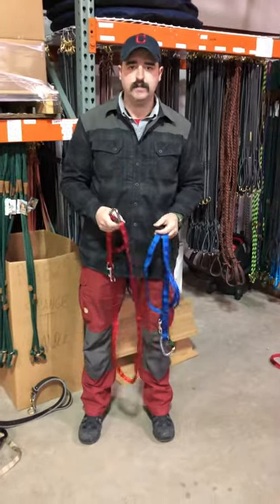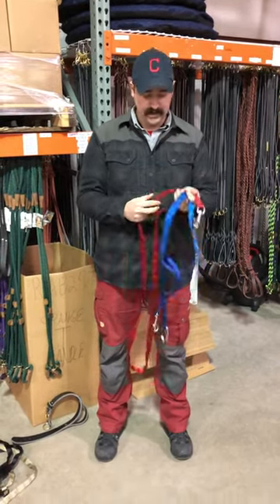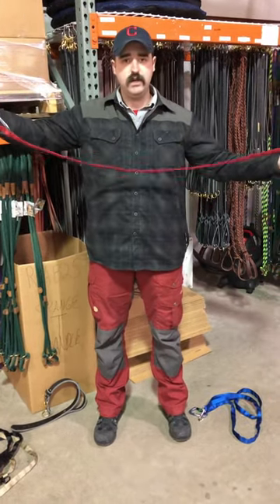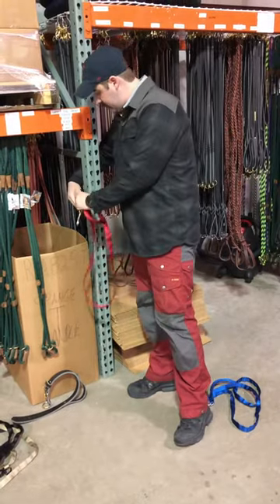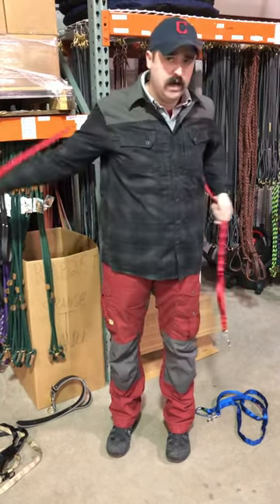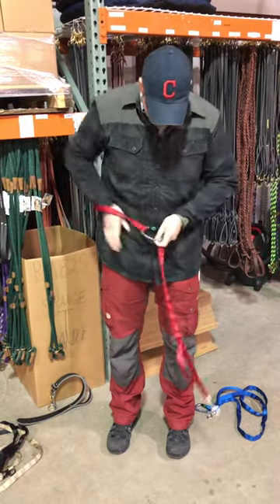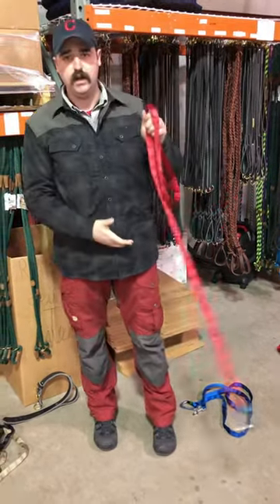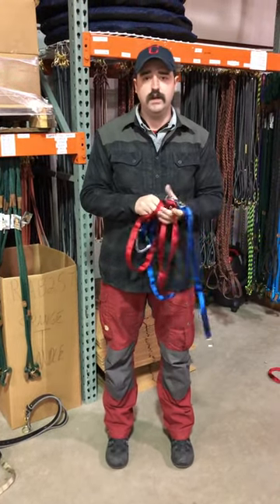J&J Nylon Adjustable Service Dog Leash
Introducing our Nylon Adjustable Service Dog Leash with stainless steel snap and load rated carabiner.

-The multi-purpose Leash is fully bar tacked and can be used in many situations.
Whether you need a hip leash for a run, an over the shoulder "hands free" leash for service work and walks or a back tied leash for connecting your dog to a solid surface, this is the ultimate nylon leash for any reason you need.

Follow us for the latest in competitive dog videos, news, techniques and products!